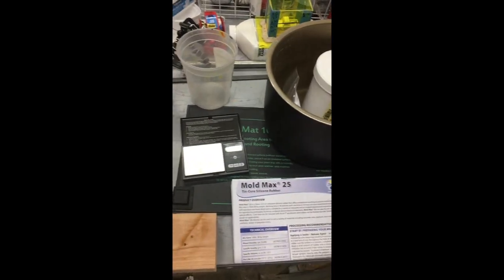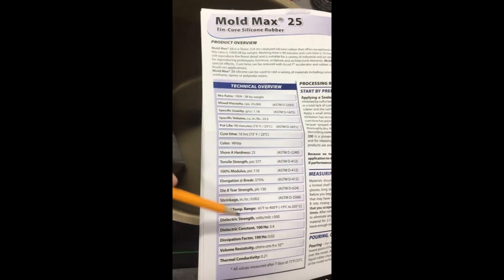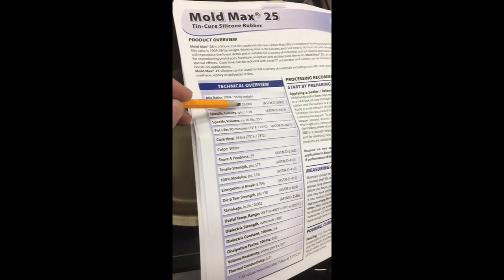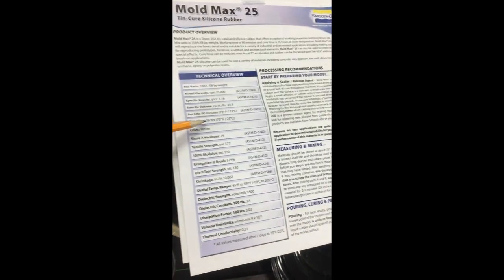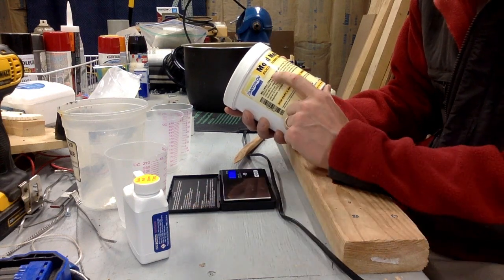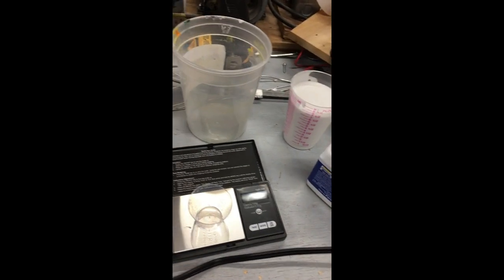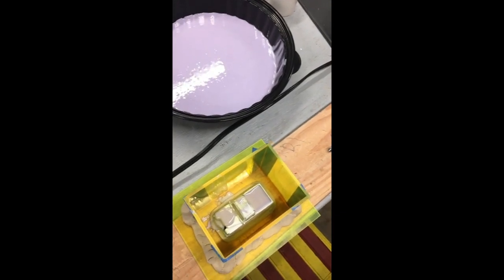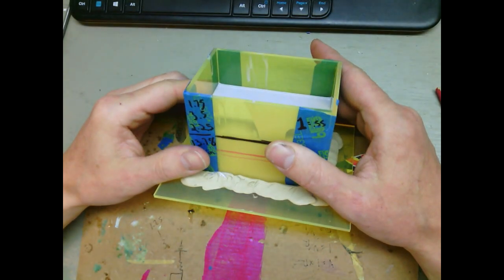HO Casting 101 Part 3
In this video we discuss, measure, and pour the first part of our silicone mold.  Then we unveil it 22 hrs later...